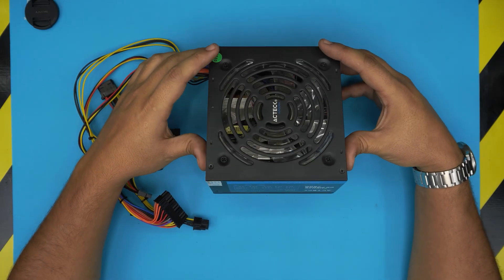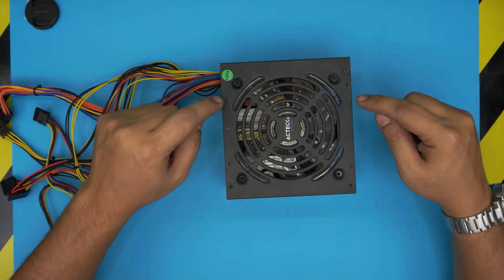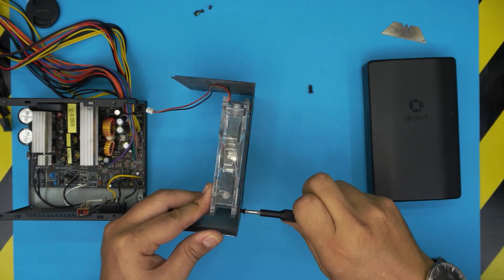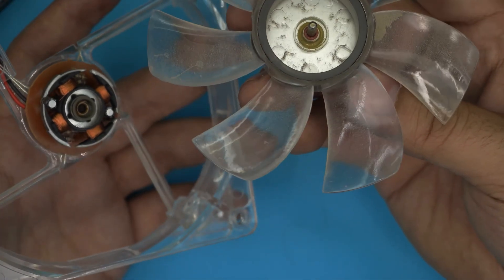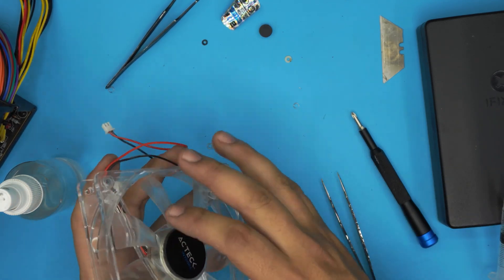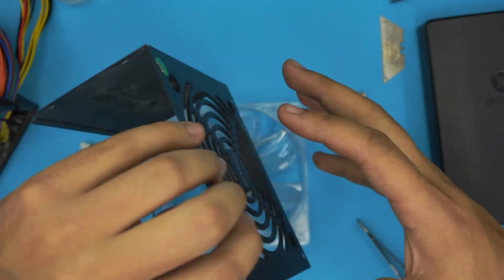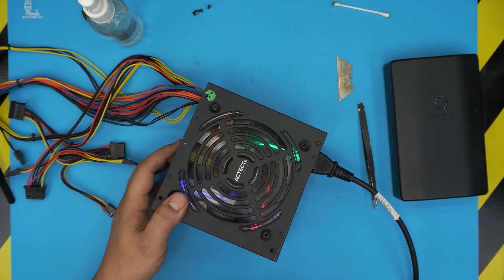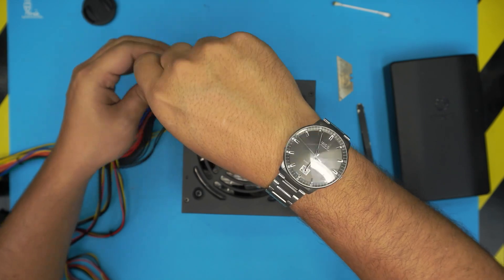How to Repair Power Supply (PSU) Fan Noise - Step-by-Step Guide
In this video i will show you how to take apart your power supply and fully service the noisy FAN STEP By STEP.
👉 links:
🔵 New FAN
🔵 lubricant (oil)
👉 Tools used:

› Bitcoin:36KgkZraGcSJsGU6snZDfmFfX9piZj4aqv
› Ether (ETH):0x7554389ffaf349c8ad6b484e25e03bfd57da244a
› Litecoin (LTC):MUvuymvrgB3ENYY1Tn8H9A7QupbXa1kib5
› Bitcoin cash (BCH):pzt0clpwj9tm07qvsnksdnvwdskps8kkxv03q9h6w9
› TrueUSD (TUSD):0x7554389ffaf349c8ad6b484e25e03bfd57da244a
› BAT (BAT):0x7554389ffaf349c8ad6b484e25e03bfd57da244a